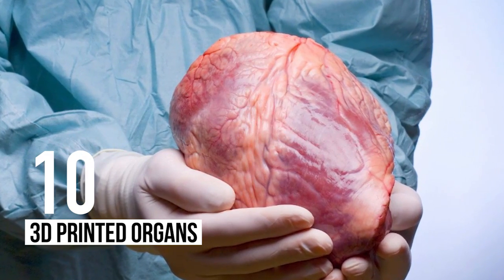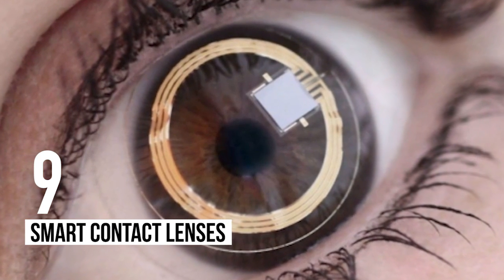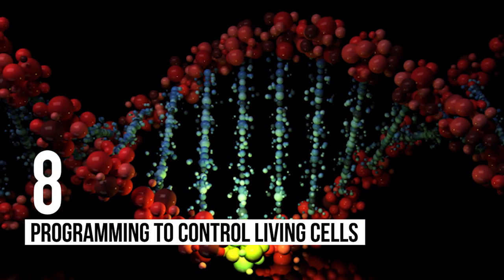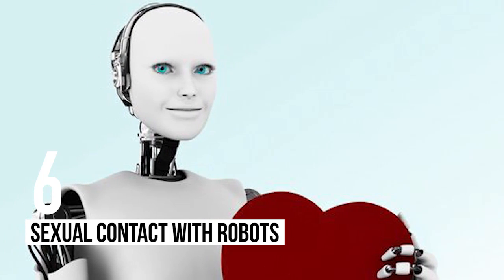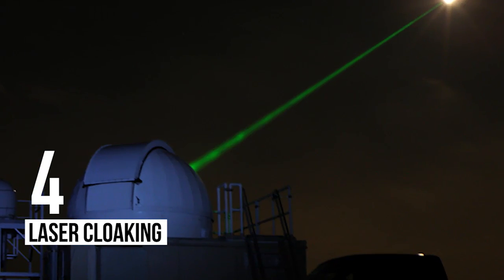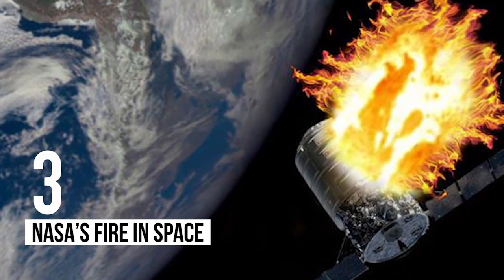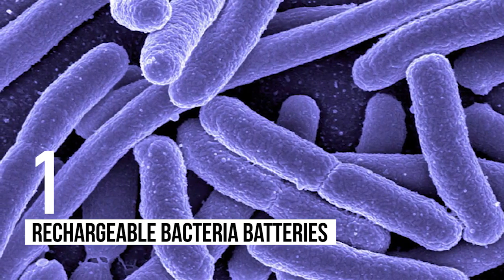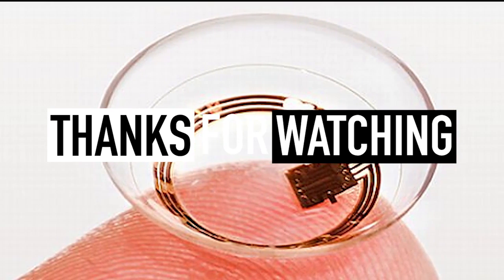Fiction Or Fact? Top 10 Wicked Science Experiments That Are Happening Around You In 2017!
If you keep even half an eye on the latest scientific and technological advances, it might not have escaped your attention that we are legit living in the future. Little over a decade ago, your smartphone would have blown the most hardened technophile's mind, and yet they're already becoming old hat in the early-adopter circles as technology is woven ever more seamlessly into our lives. Here we have listed the top 10 wicked experiments that are happening around you right now in 2017!

Welcome to the Mind Blowing 10 YouTube Channel. Our channel focuses on all types of electric devices and provides viewers with simple and specific tech reviews.

As our channel is mainly based on introducing all sorts of tech products, we have done research about 10-15 hours on every product. You might be tired of reading lengthy reviews of other channels and confused with the dense opinions. Hence, we have created the videos keeping in mind the suggestions and expectations of the users.

On here you’ll get LOTS of videos on the tech products such as laptops, head phones, mouses, kettles, coffee makers, electric razors and so on. We have spent hours on research , videography and editing to review the top options for Mind Blowing 10.

Watch the videos on our channel to experience a visual throughway of how correctly you can choose the bet products needed for your home an office. @mindblowing10#

We have gathered all the available reviews, so that you can automatically read them. We have then ranked the 5 best products based on the interests of the people.